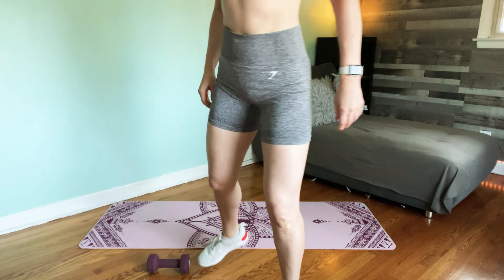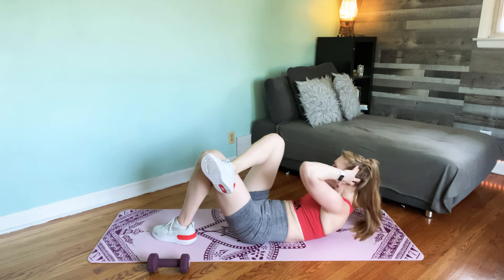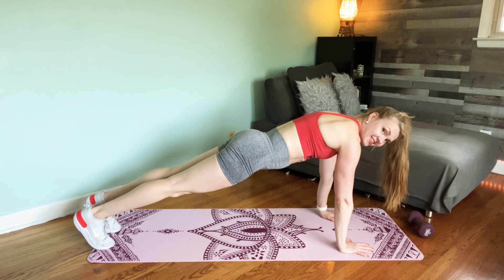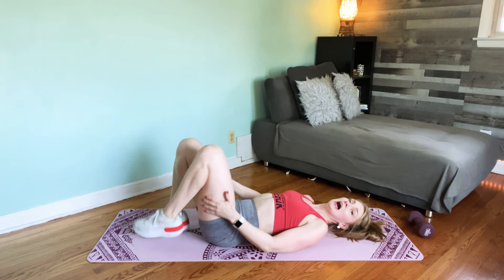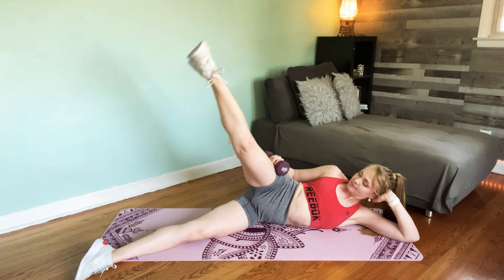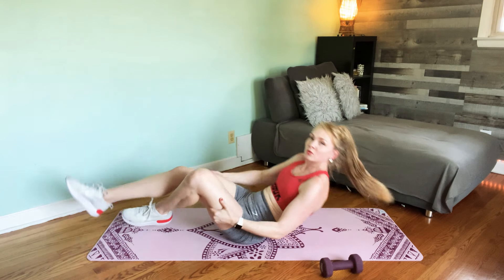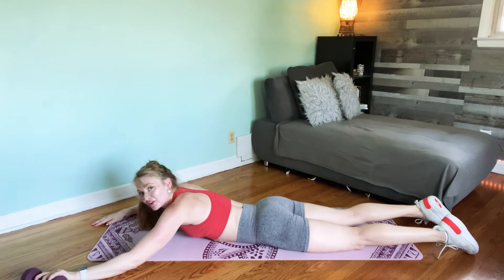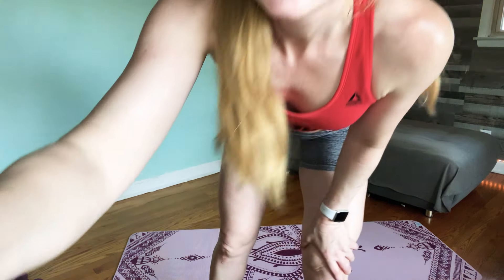2 Week ABS CHALLENGE: Day 6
Welcome to DAY 6 of our ABS Challenge!! Work upper abs, lower abs and obliques with this express core routine! Burn calories and strengthen your abdominals. A strong core supports all other movements and activities that we do & reduces the risk of injury!